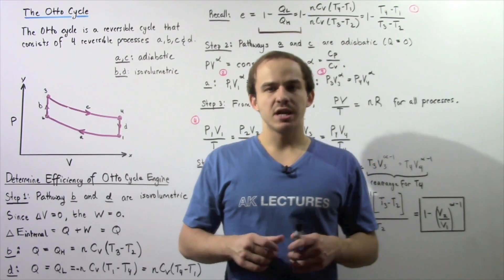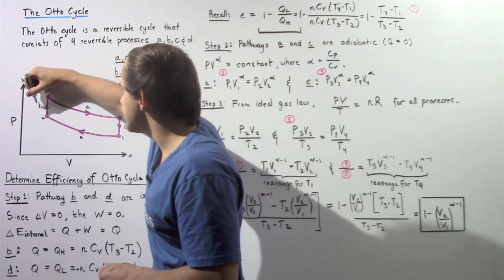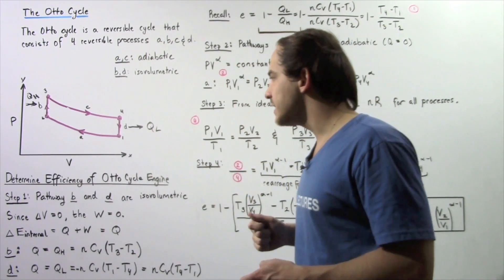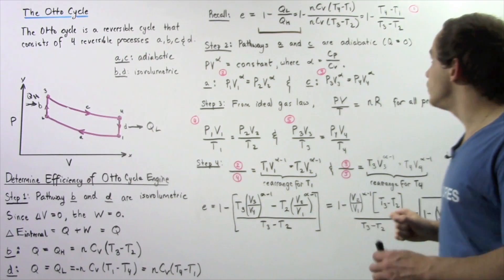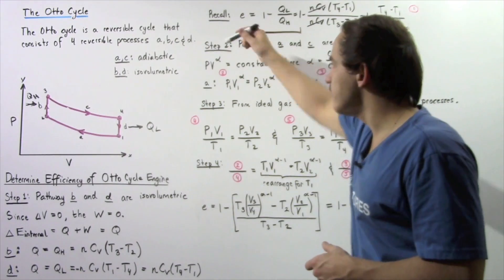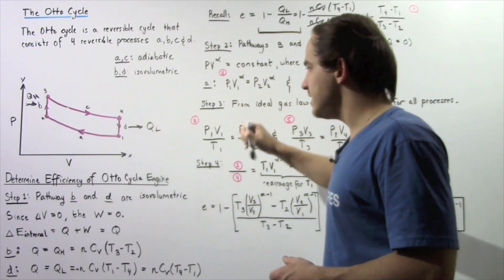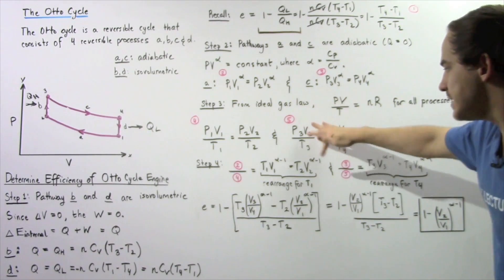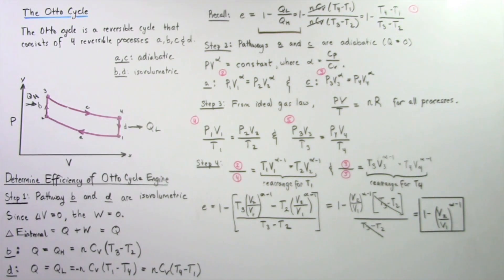Efficiency of Otto Cycle Engine